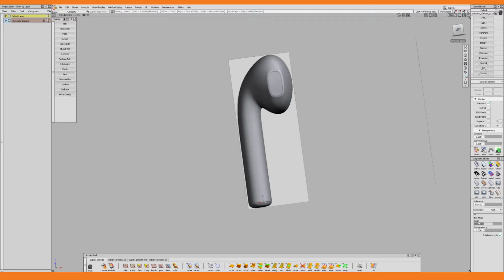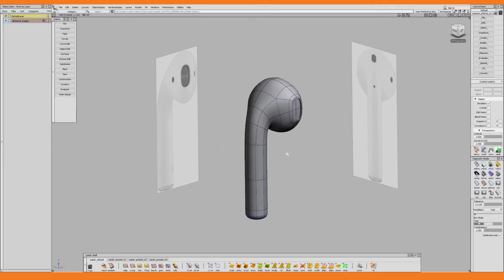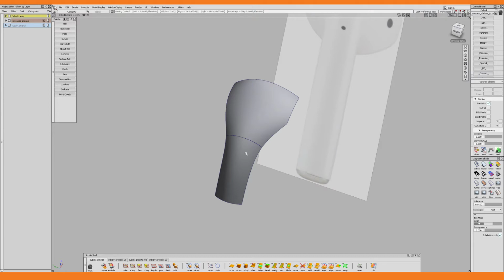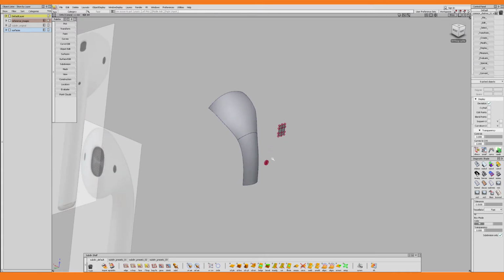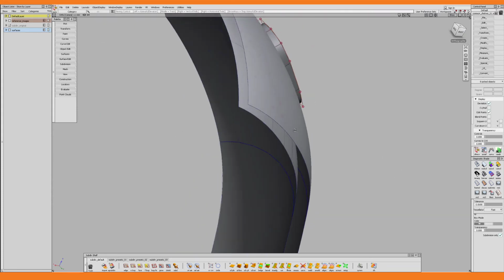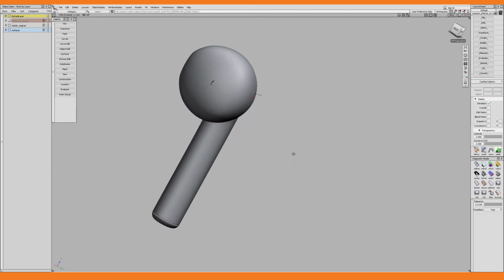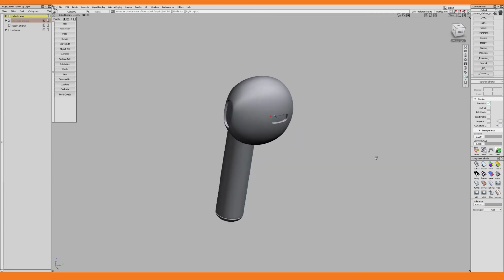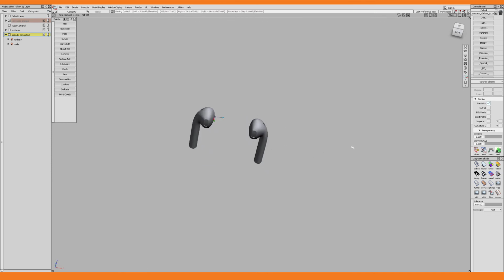AUTODESK ALIAS 2021 TUTORIAL: How to Create Apple Airpods with Subdivision Modeling - Part 02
In this beginner 3d modeling Autodesk Alias tutorial you will learn how to create Apple Airpods from scratch, using subdivision modeling techniques.

3d, Modeling, Beginner, Tutorial, Autodesk, Alias, Subdivision, Subdiv, SubD, Mesh, NURBS, Bezier, Surface, Design, Apple, Airpod, Airpods, Johan, Wendesten